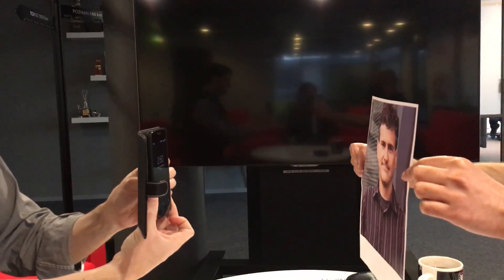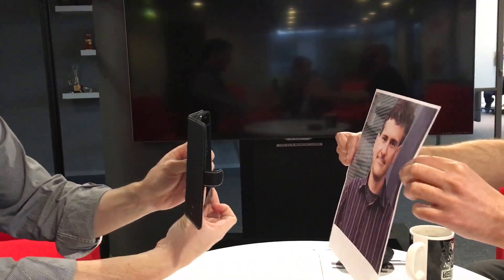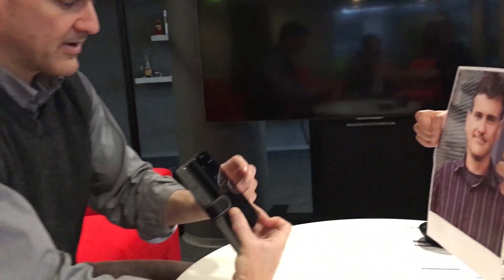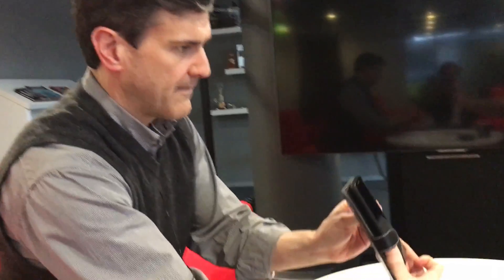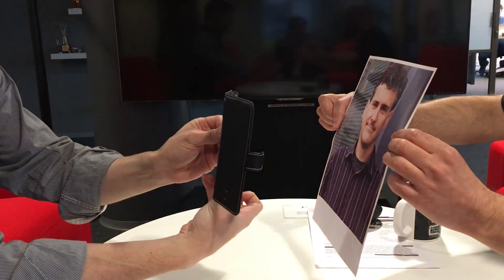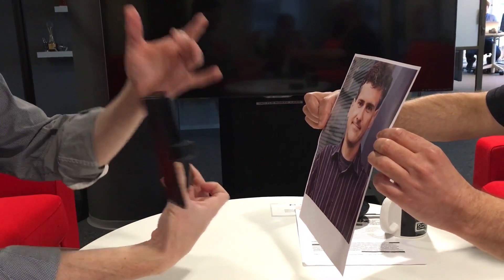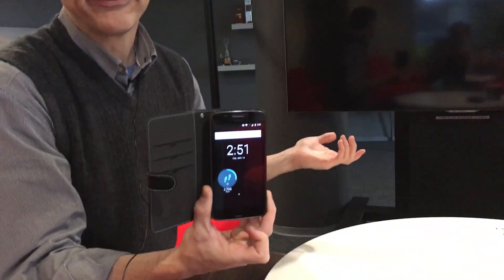Bypassing Android's Smart Lock using a Photo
F-Secure's Sean Sullivan decided to test out Android’s Smart Lock feature that allows users to unlock their phone using unique identifiers other than a finger-entered PIN, pattern, or password.

Follow Sean on Twitter: @5ean5ullivan
Follow F-Secure Labs: @FSLabs